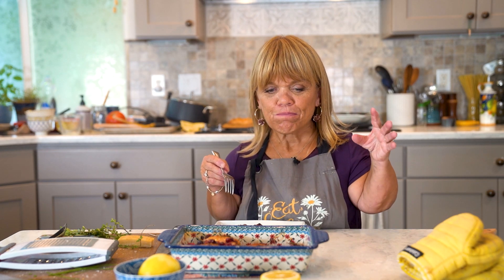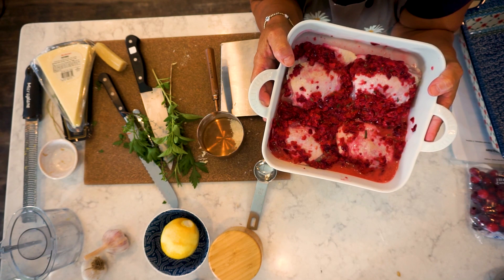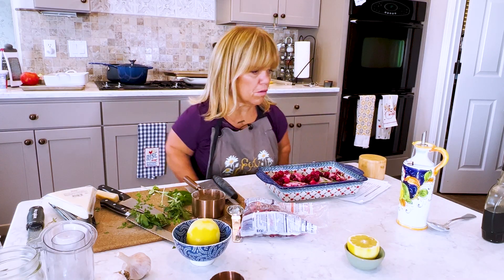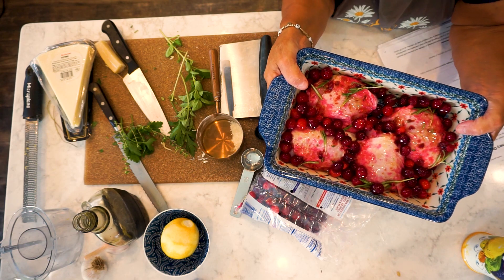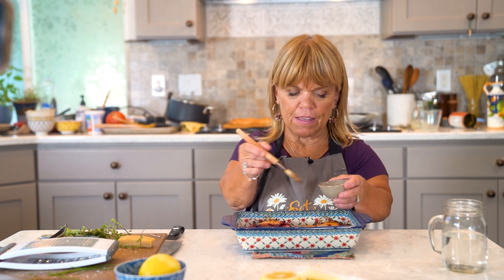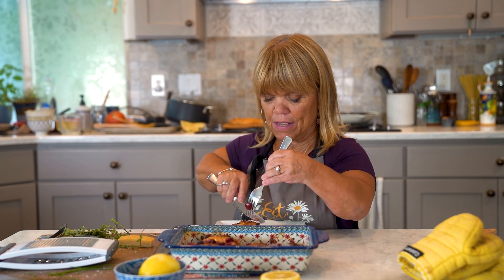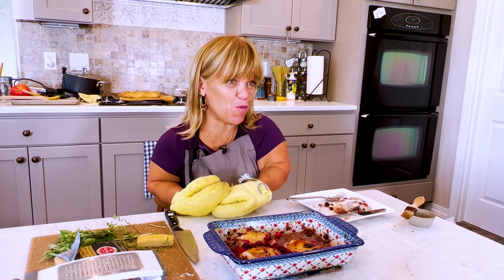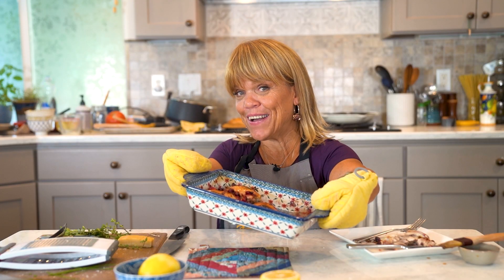Sheet Pan Chicken Thighs with Cranberries and Rosemary | Amy Roloff's Little Kitchen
It’s amazing the different ways you can cook chicken with just a slight variation of ingredients.  I thought this recipe would be good for coming into the Fall and Winter season.  The tart cranberries with the very fragrant rosemary does very well with the chicken.  To balance out the tart and fragrant flavors, add a touch of maple or brown sugar.  Another addition would be to add a few slices of an orange while baking the chicken.  Give it a try.  This serves well with wild rice and a green salad or your favorite green vegetable.